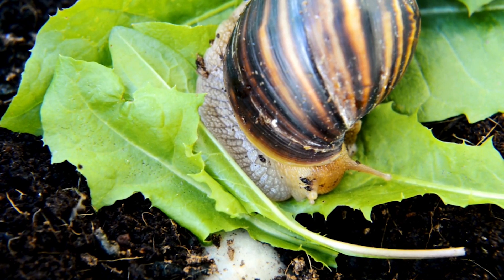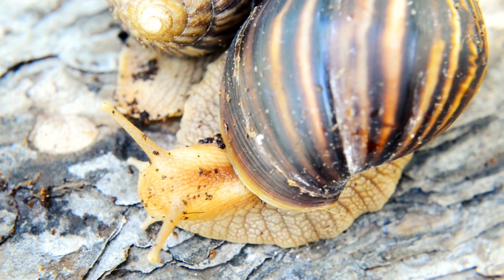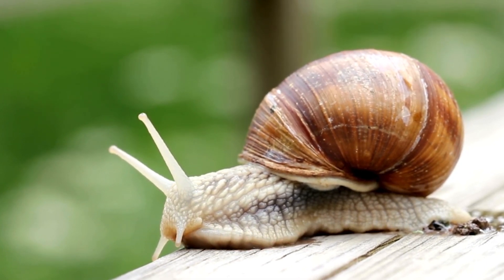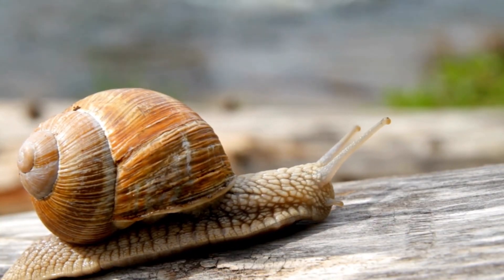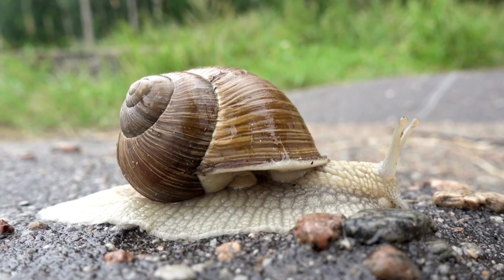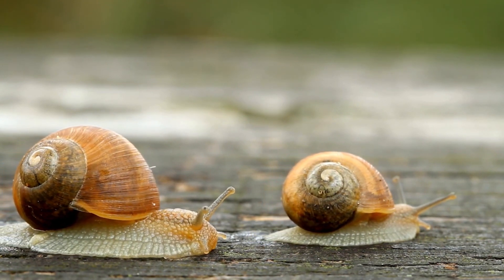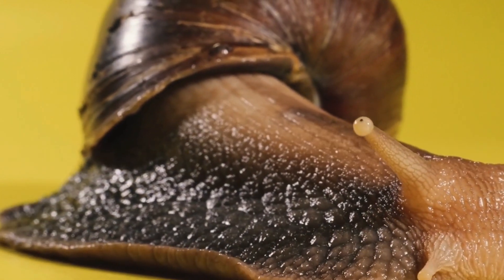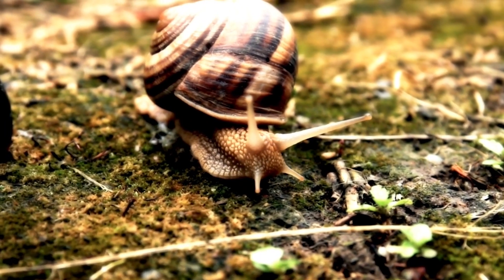Giant Snail - Nature's Marvels! Animals Details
Giant snails are some of the most fascinating creatures in the animal kingdom, known for their immense size, intriguing behaviors, and unique adaptations.